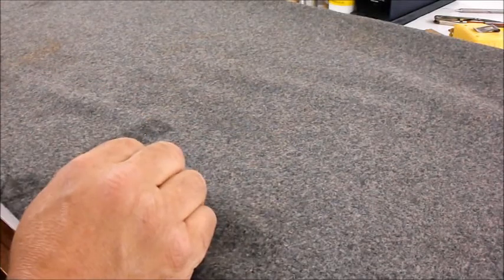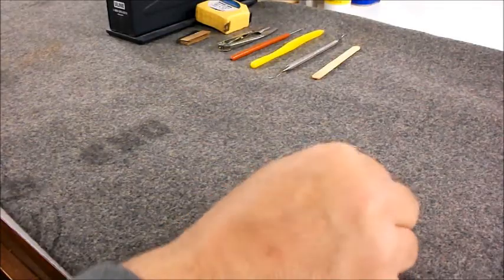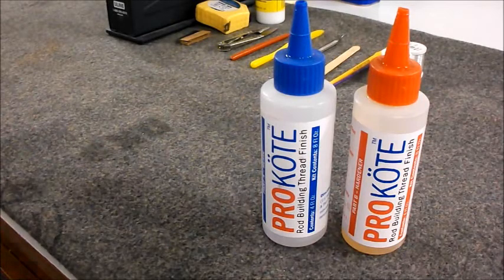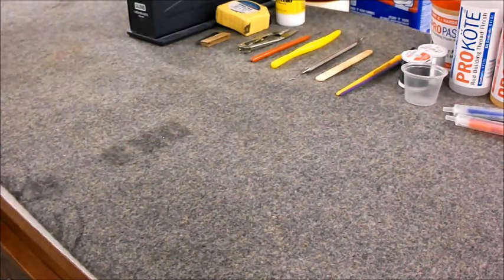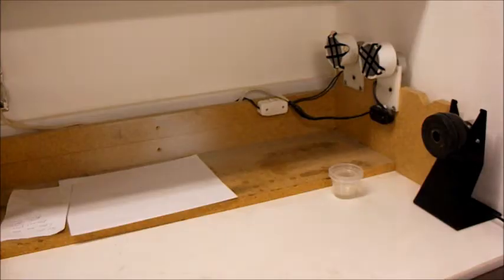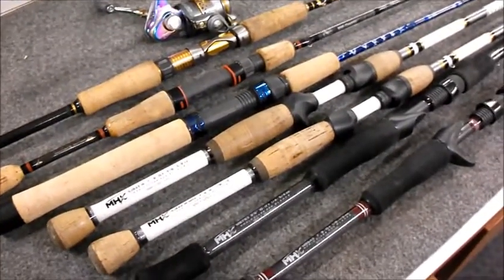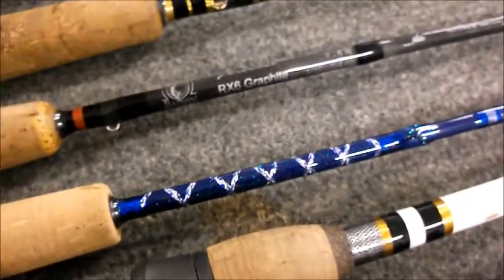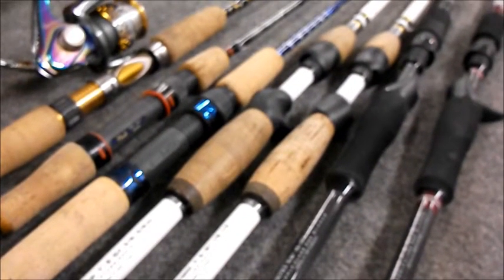Fishing Rod Build - Episode 1 - How to build a fishing rod Introduction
In this episode we will cover the equipment and materials need to start a rod building project.